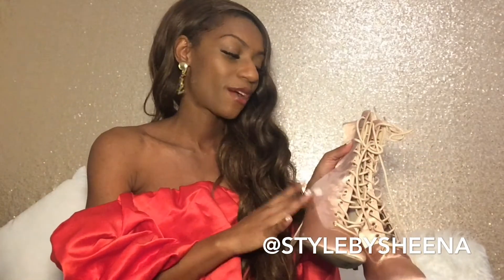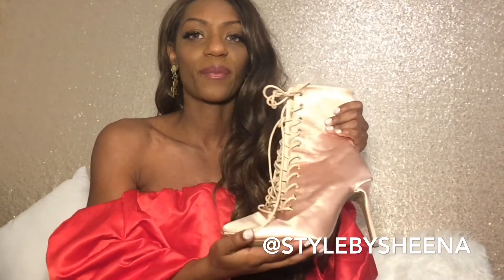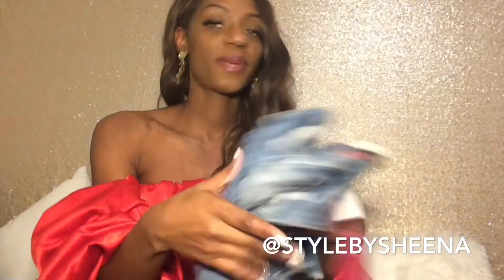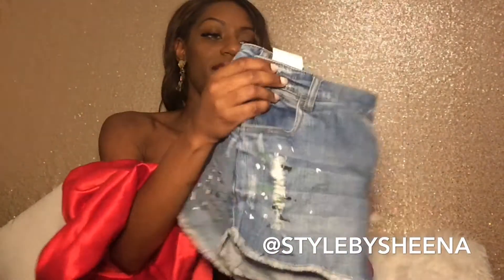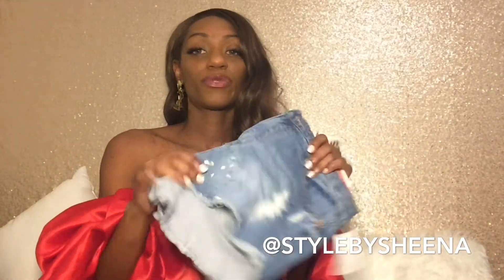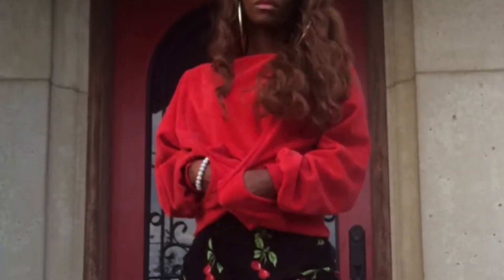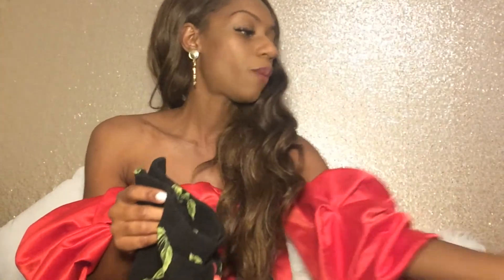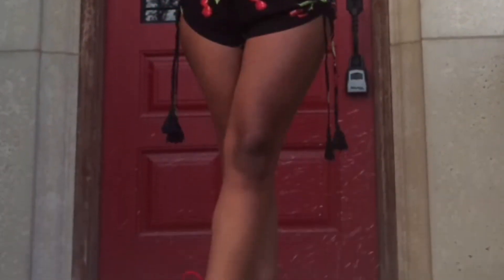Style By Sheena: Posh Picks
Hi!!! it's Style By Sheena here with How to Style... I hope you like this Style Cinema piece. Let's Socialize @StyleBySheena 🌴

FAQs
I am 5'4" tall and 125lbs...and I may feature items that range from size XS-XL, where I create the appearance of fit.

If you would like to purchase these items make an offer...

I appreciate you checking out my page!!! Visit StyleBySheena.com for the latest in CelebrityStyle & Inspiration 🌴 L8er!!

All Clothing Items Purchased By SheWill Clothing Brokers & Photography/Video Shot By OfficialVibess